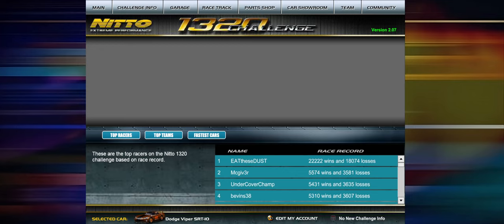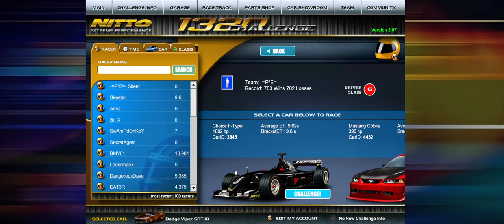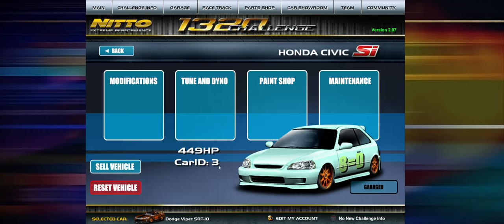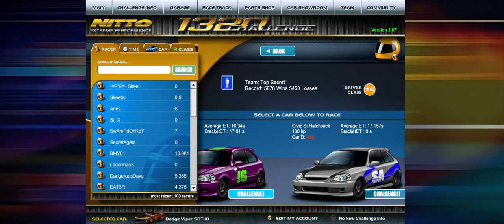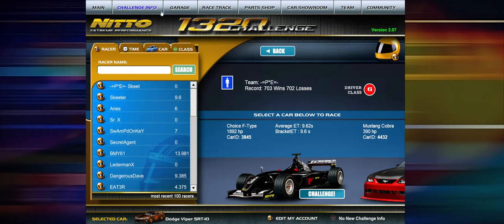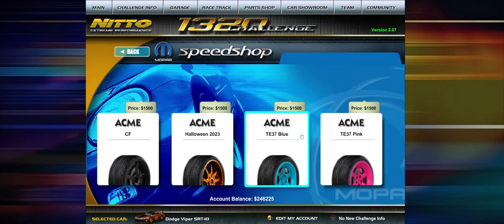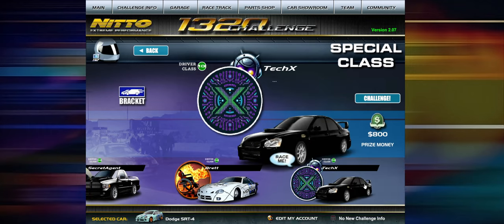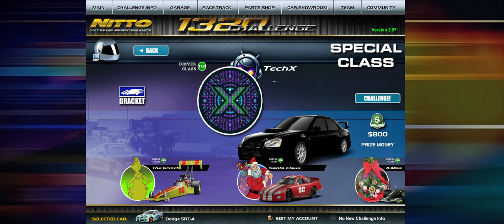1320Challenge Update - CarID Visual - New BOV and Visual Bug Fixes!